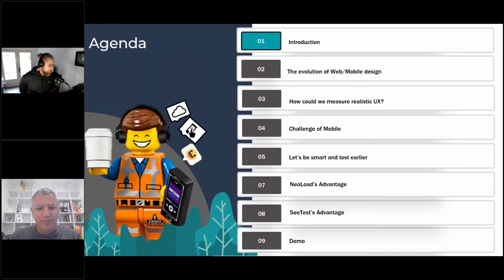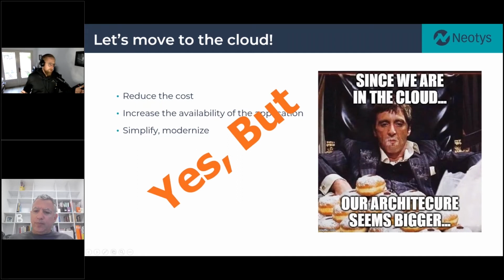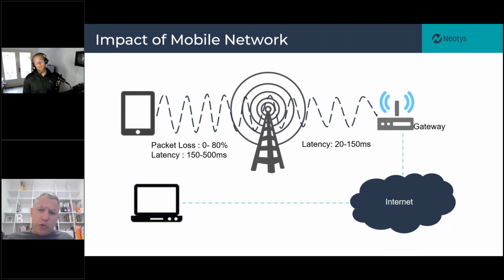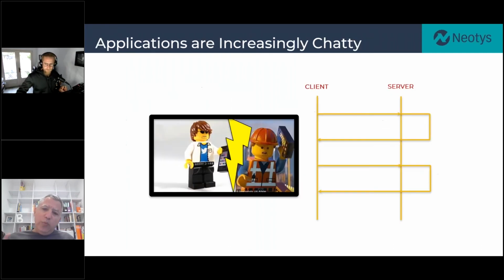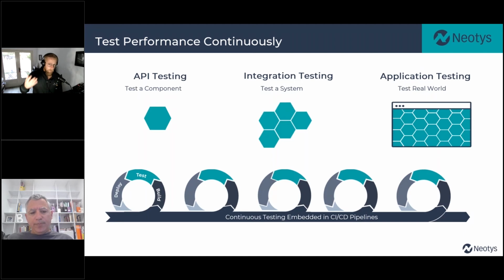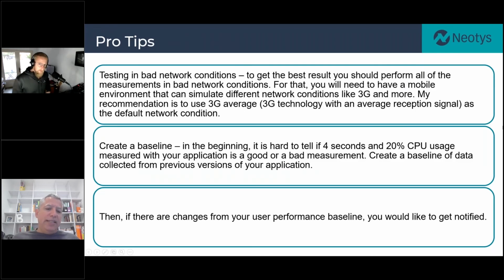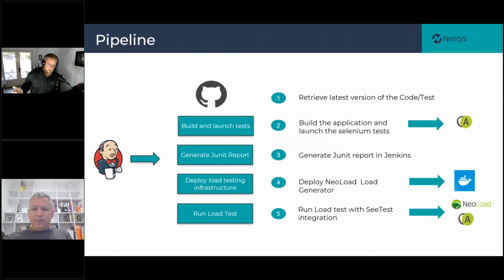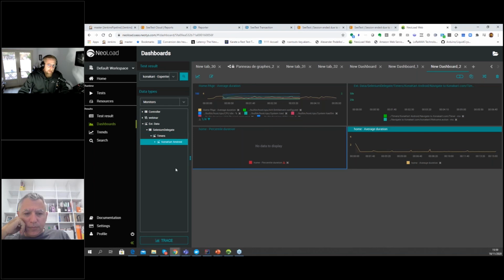Webinar - Full stack user experience from back end to front end, using NeoLoad and Digital.Ai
User experience has become more than essential, particularly when it comes to performance. Mobile users expect a better level of performance from mobile apps as they do from web apps. Furthermore, the mobile user experience is highly impacted by device characteristics and network quality, making it difficult for performance testers to accurately replicate bugs in production conditions with conventional testing tools and approaches.

The design of web pages has evolved during the last 6 years. Webpages has a similar technology used by mobile devices where the clients (mobile or browser) are rendering and processing most of the datas locally on the device. The user is then only requesting for data that is required to render properly the UI. That type of design helps organizations to create one web app that would smoothly render for a mobile user and a traditional desktop user. It obviously brings challenges when it comes to measuring properly the user experience.

By combining Digital.ai SeeTest’s easy ability to test mobile apps on real devices with NeoLoad’s fast, industry-leading load test designer and analyzer, testers can now design load tests within Digital.ai 10 times quicker and maintain those tests 20 times faster than typical load testing solutions.

During this webinar, you will find out:

- How NeoLoad can generate realistic load against web and mobile applications
- How testers can now design load tests within Digital.ai SeeTest 10 times quicker and maintain those tests 20 times faster than typical load testing solutions
- Find out how Digital.ai SeeTest & NeoLoad combined can bring value to your projects.